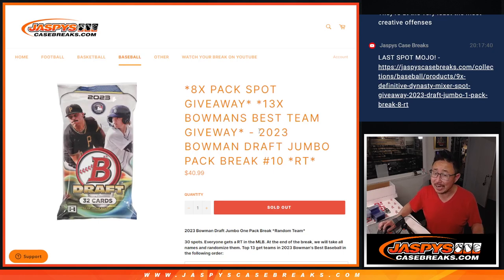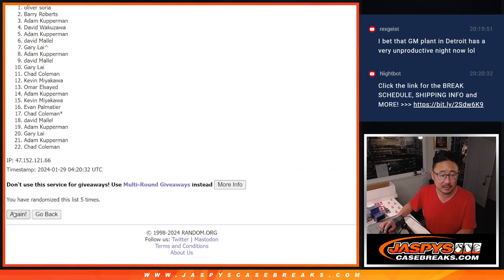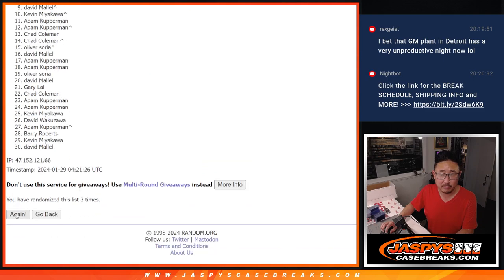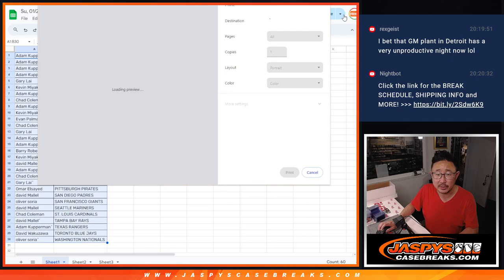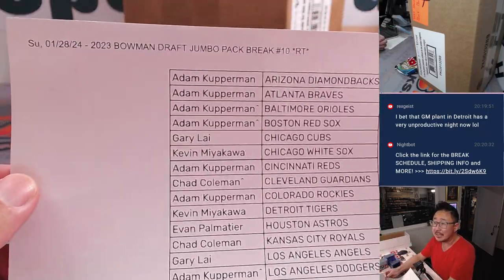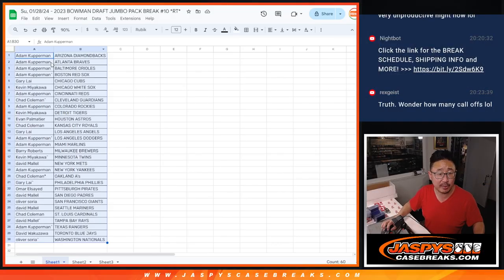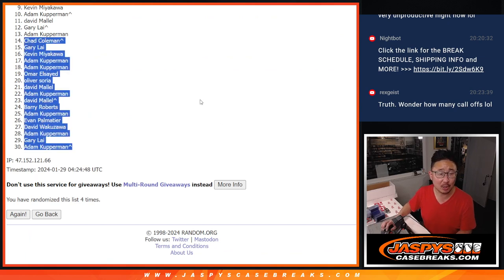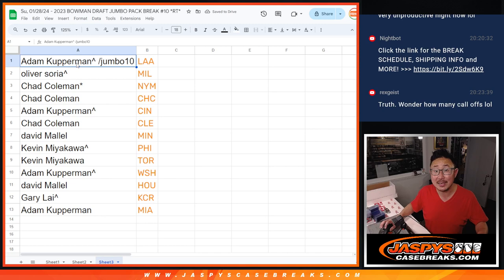Su, 01/28/24 - 2023 BOWMAN DRAFT JUMBO PACK BREAK #10 *RT*